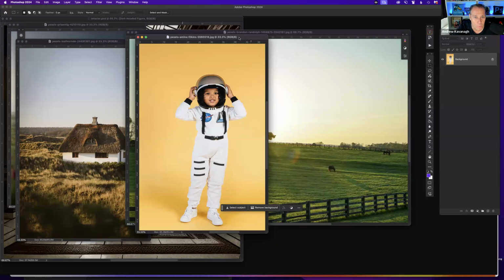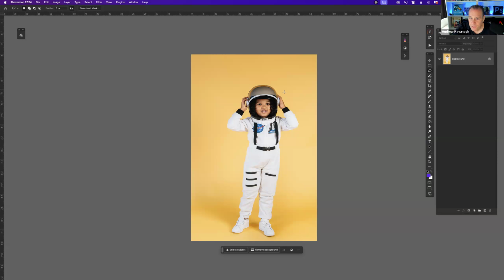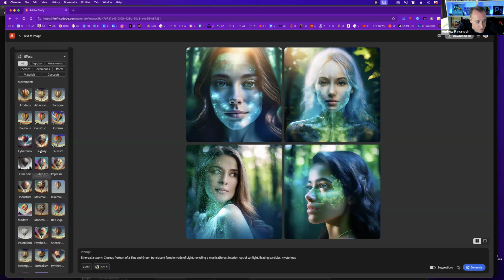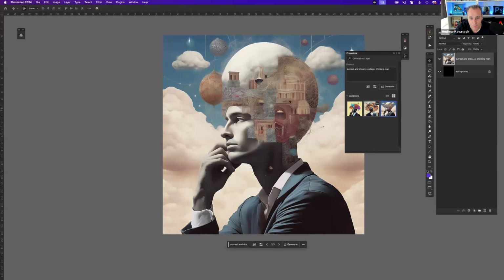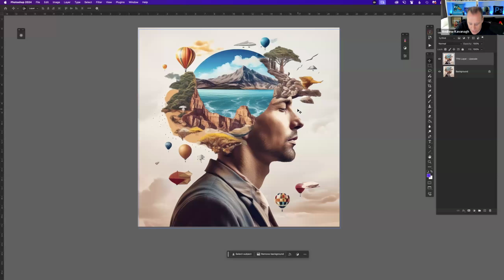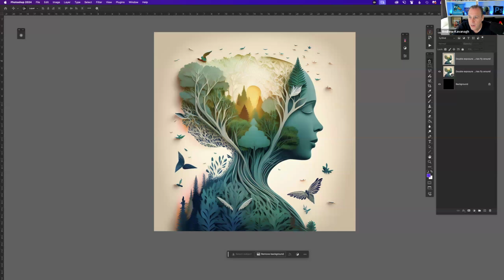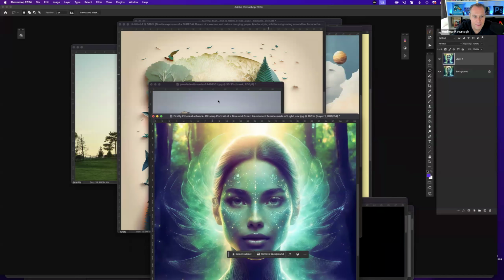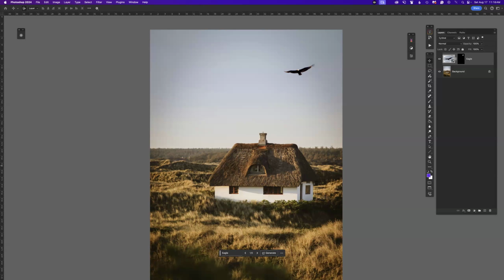Generative AI in Photoshop with Andrew Kavanagh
Generative AI in Photoshop with Andrew Kavanagh presented at ATX - Adobe Technology Xchange.

I recommend Topaz Photo AI for upsizing and bringing out the details/sharpening your AI Art or Photos! Also Gigapixel AI - Denoise AI - Sharpen AI!